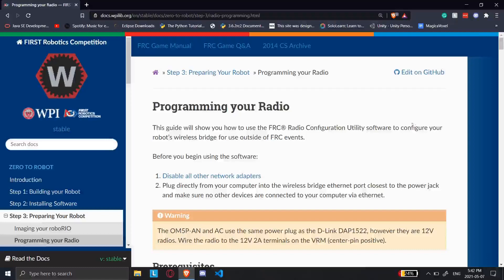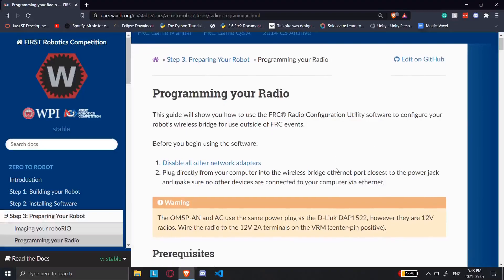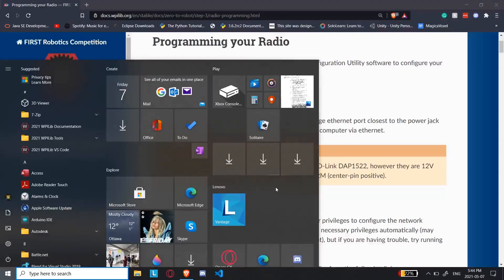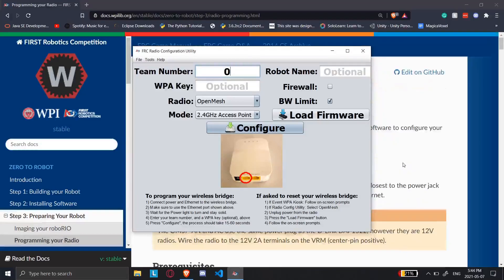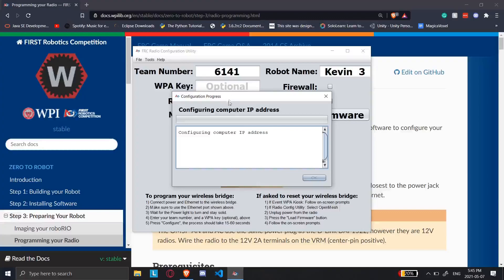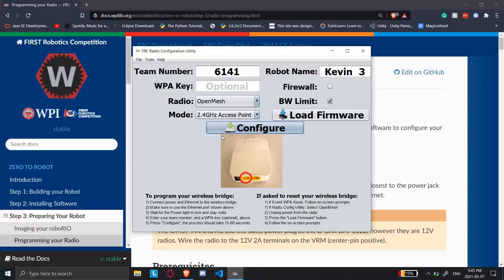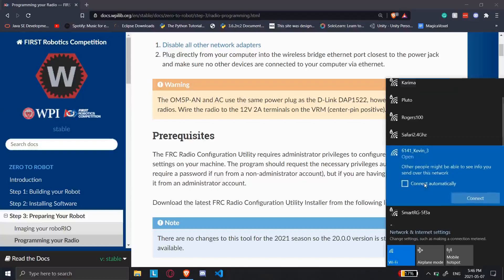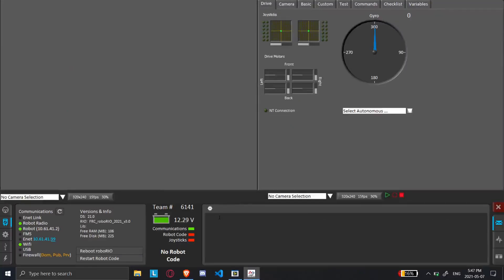How to Set Up Your FRC Radio